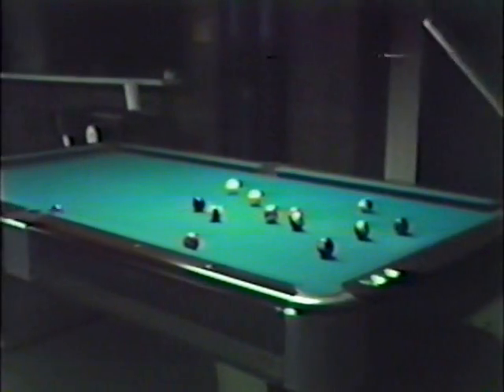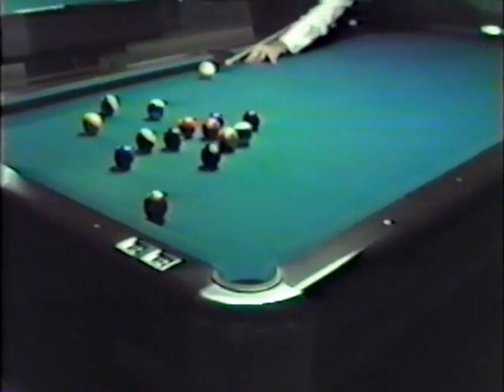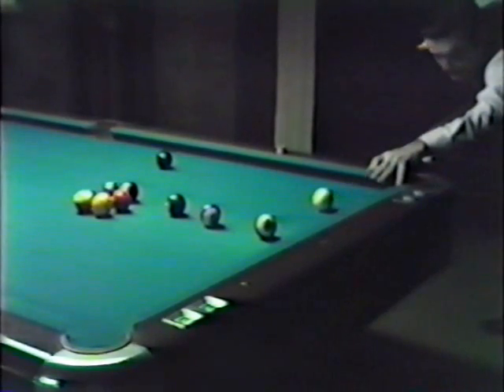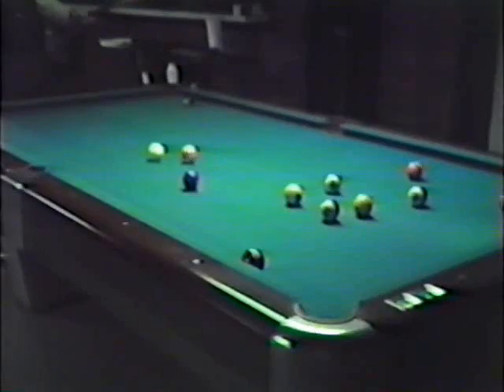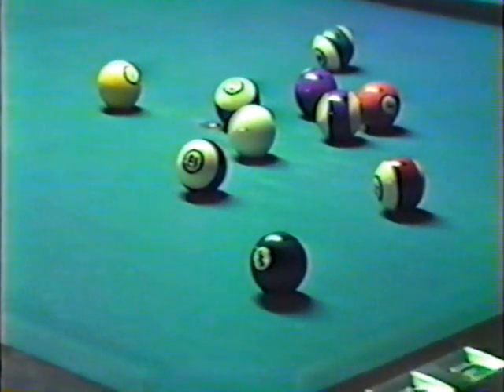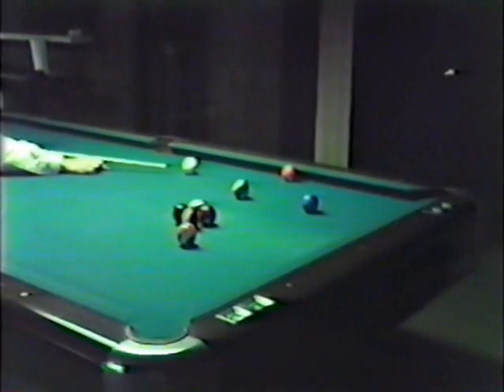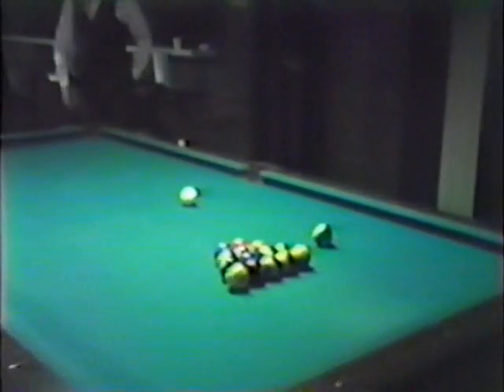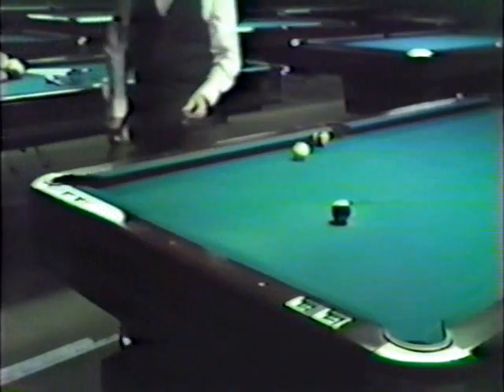Dallas West Runs 100 - 14.1 Straight Pool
Dallas West commentates and runs 100 balls in straight pool